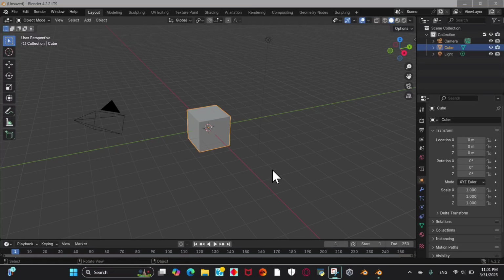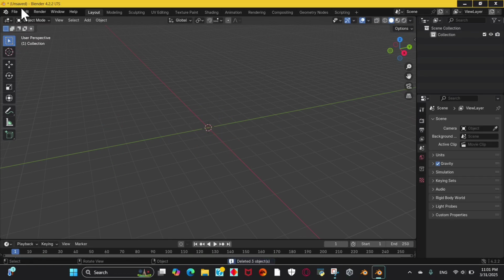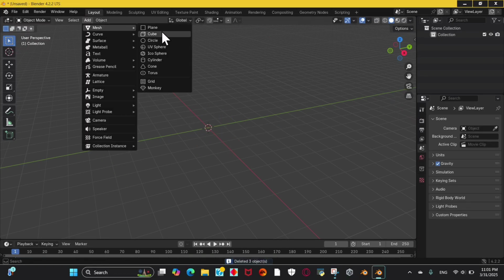How to make a Hypercube in blender!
For those who don't know, a Hypercube is a 4d (4 Dimensional) object that we have very little understanding about